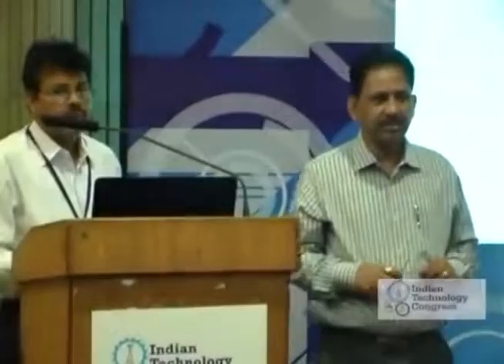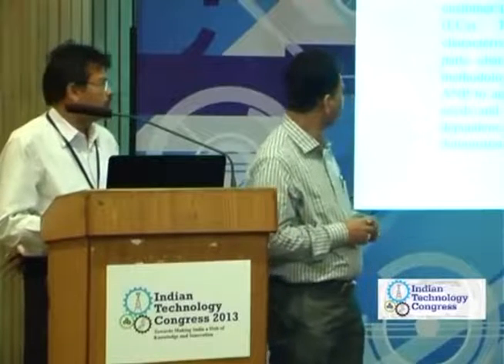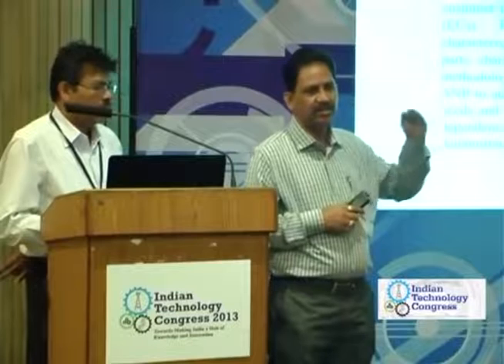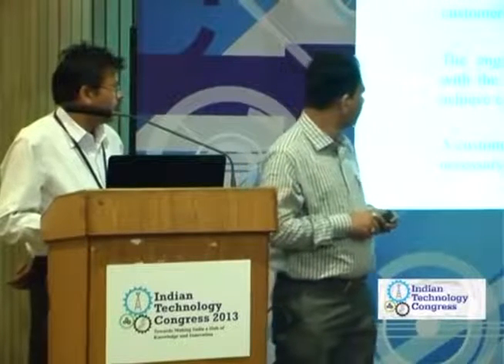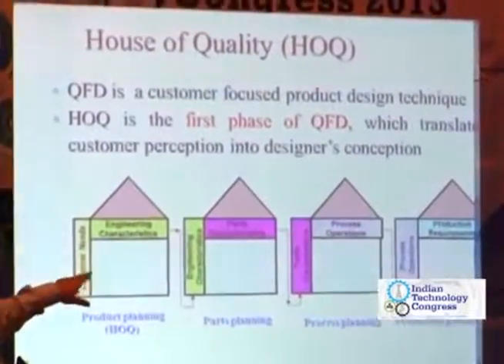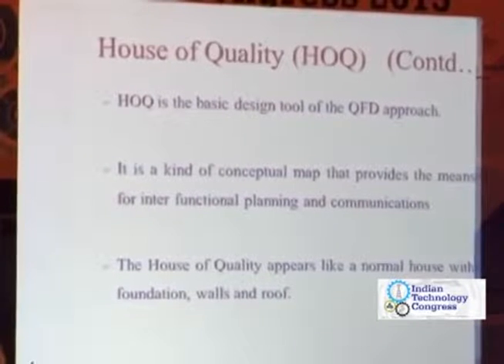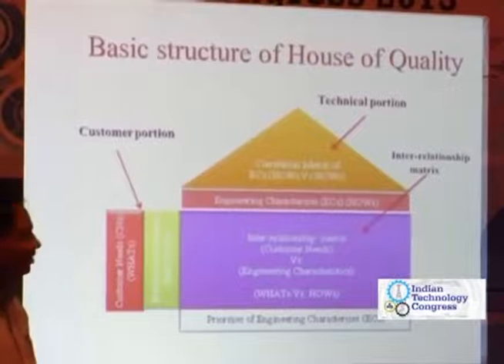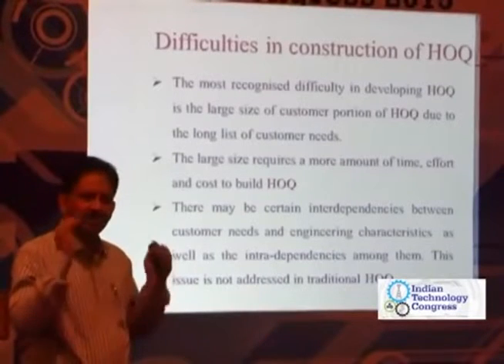Dr K Venkata Subbaiah, Professor Dept of Mech Engg , Andhra University Speech at ITC 2013